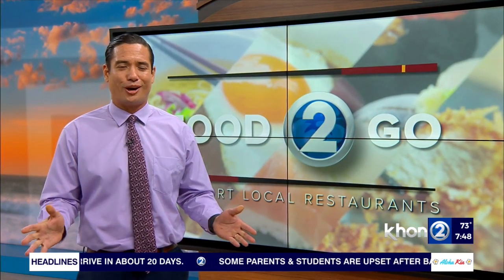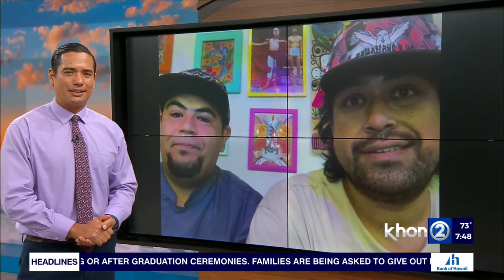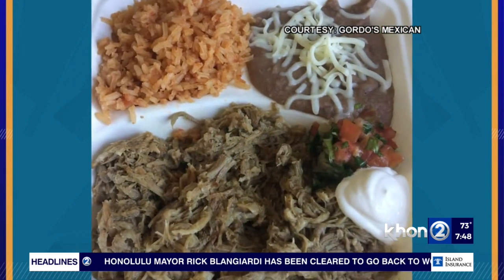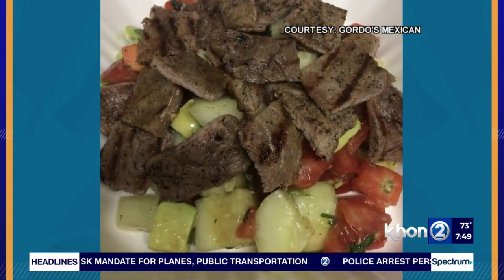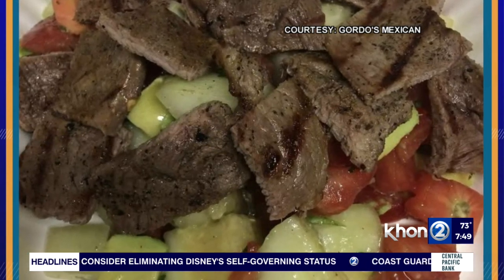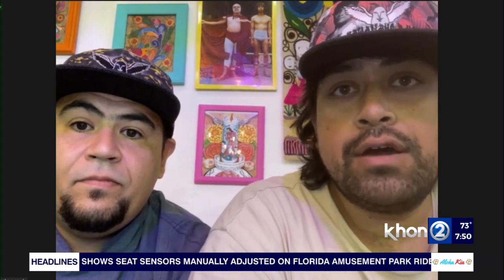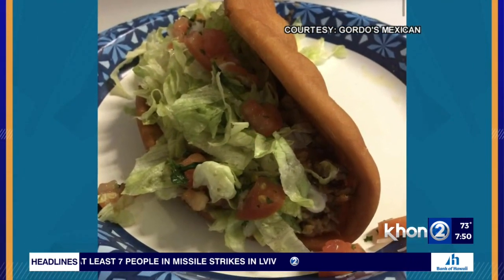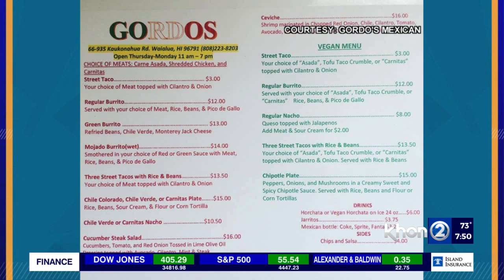Food 2Go -- Gordo's Mexican Food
It's time for Food 2Go, for this Aloha Taco Tuesday. We're headed to Kaukonahua Road to track down the ono Mexican grinds at Gordo's on the north shore of Oahu. Joining us with all the details are Gabriel and Gordo Kekauoha, owners of Gordo's Mexican Food.